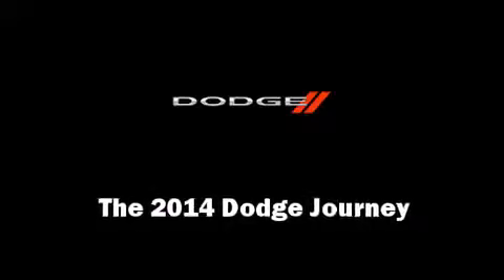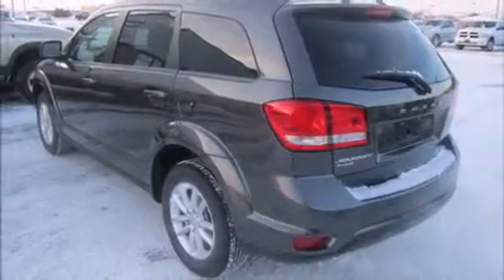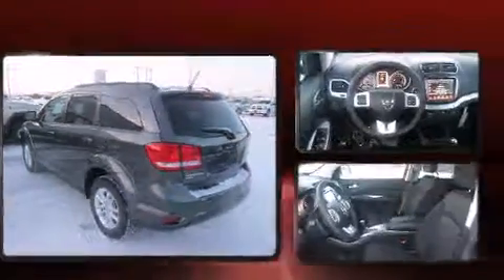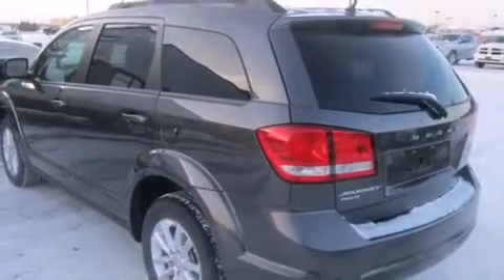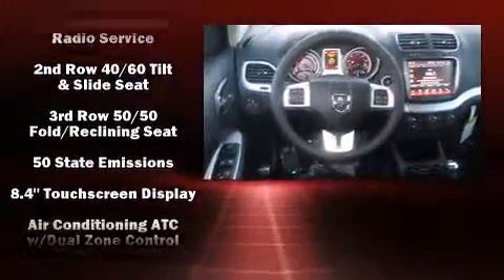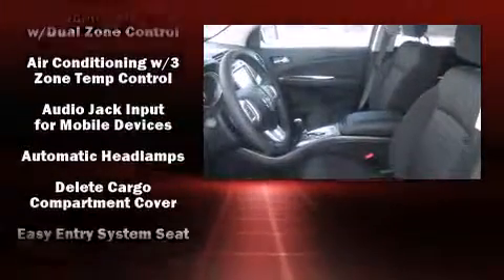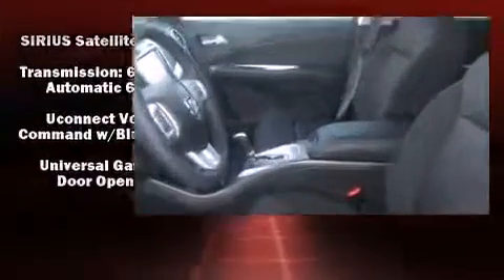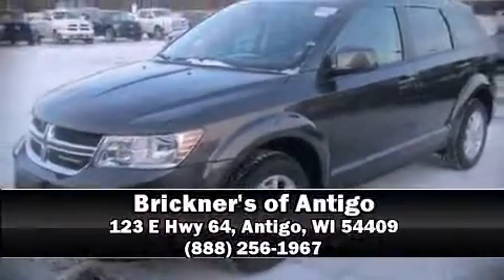2014 Dodge Journey SXT in Antigo, WI 54409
Brickner's of Antigo

Treat yourself to a test drive in the 2014 Dodge Journey. Under the hood you'll find a 6 cylinder engine with more than 270 horsepower, and for added security, dynamic Stability Control supplements the drivetrain. All wheel drive keeps this model firmly attached to the road surface. Dodge infused the interior with top shelf amenities, such as: a tachometer, a built-in garage door transmitter, an outside temperature display, heated seats, cruise control, a roof rack, and 1-touch window functionality. Passengers in the third row enjoy seat back reclining functionality, providing an extra level of comfort and convenience. In the event of a rollover collision, side curtain airbags provide additional protection for outboard seated passengers. Our knowledgeable sales staff is available to answer any questions that you might have. They'll work with you to find the right vehicle at a price you can afford. We are here to help you.